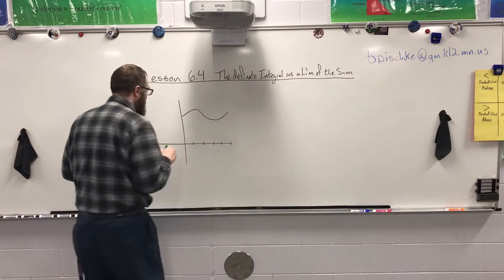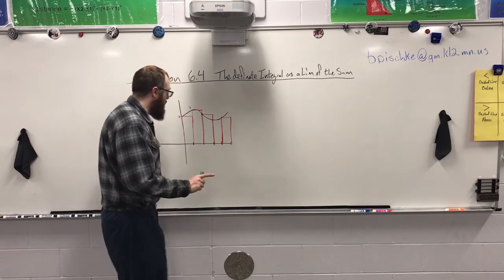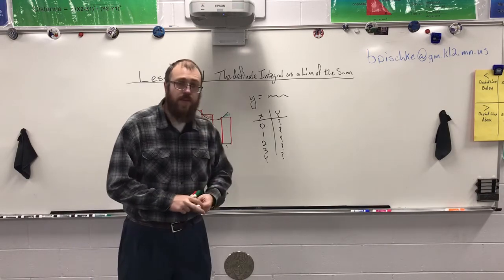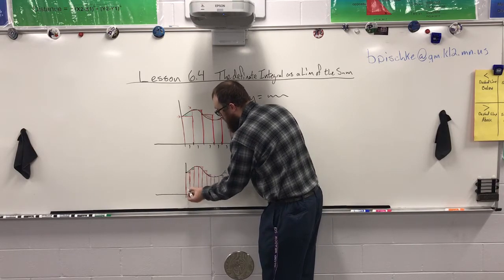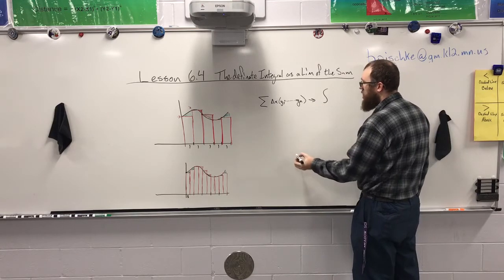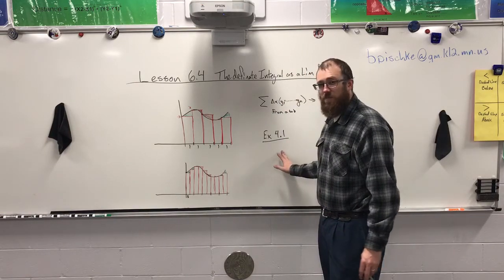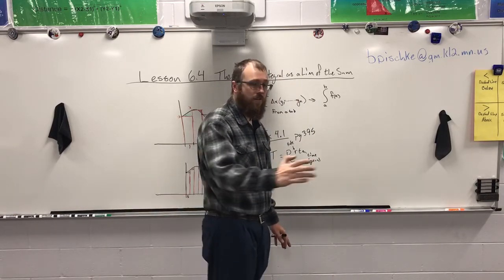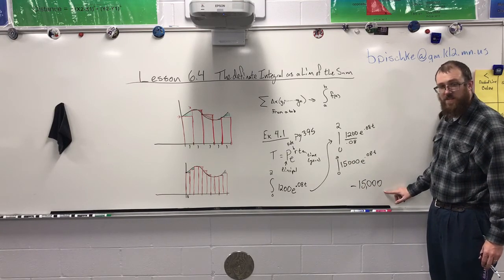AP Calc Lesson 6.4 Part 1